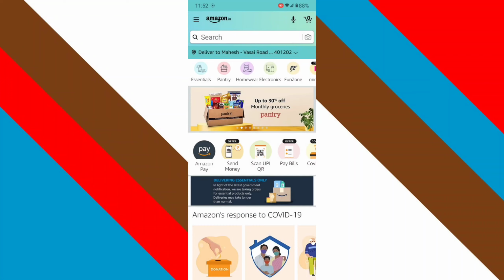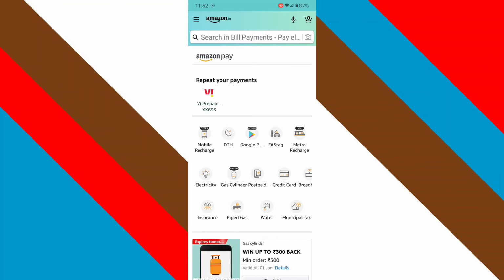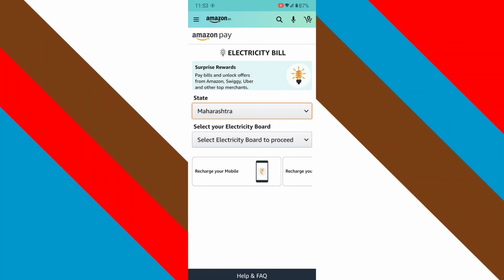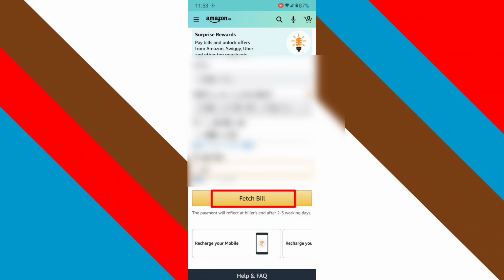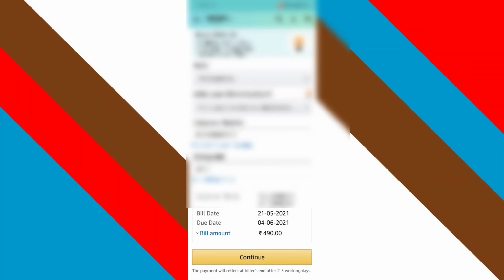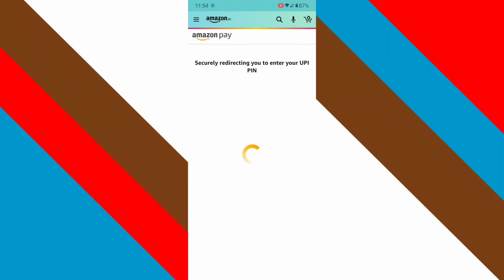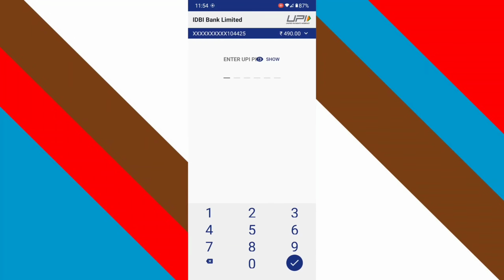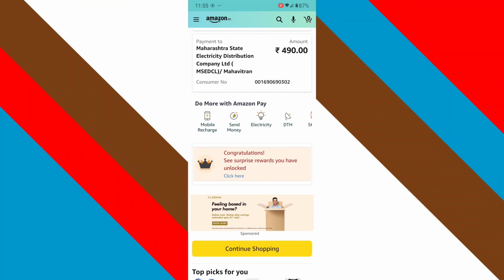How To Pay Electricity Bill On Amazon Pay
Hello guys in this tutorial I will show you how we can Pay Electricity Bill On Amazon Pay very easily. if you want to Pay Electricity Bill On Amazon Pay then how you can do that? watch this video till the end and you will get all the information about How To Pay Electricity Bill On Amazon Pay.

Watch my video till the end and you will get more information about how we can Pay Electricity Bill On Amazon Pay.

So don't waste time and watch this video and learn how to Pay Electricity Bill On Amazon Pay.

All Android Tips & Tricks Videos -

All Topic Coverd:

(1) How To Pay Electricity Bill On Amazon Pay.
(2) how to pay electricity bill online.
(3) amazon pay se electricity bill kaise bhare.
(4) amazon pay electric bill payment.
(5) how to electricity bill pay on amazon pay.